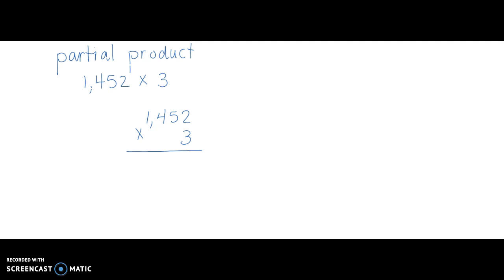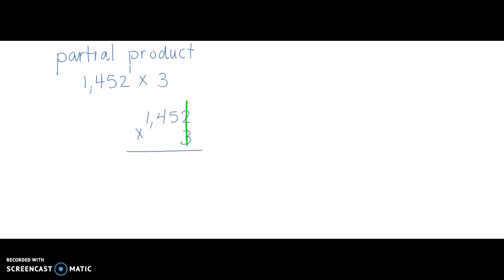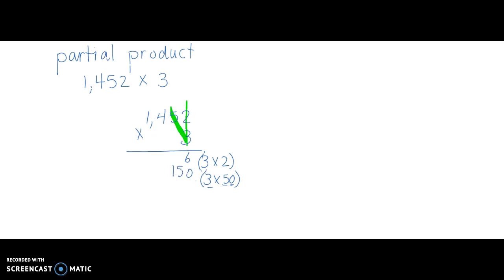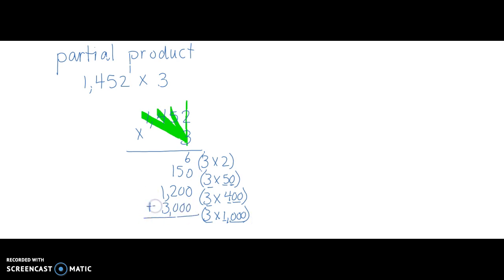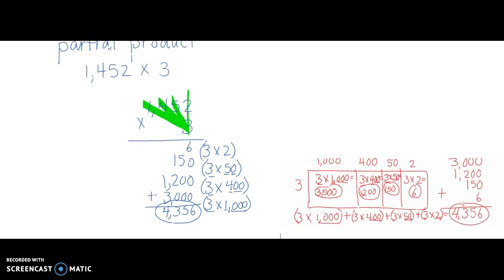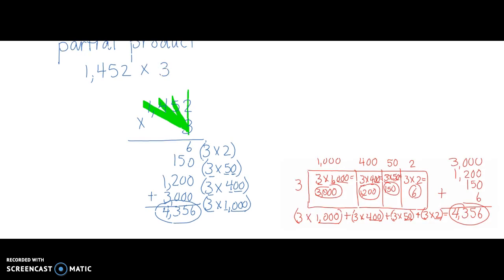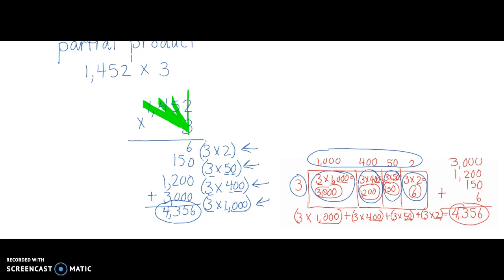Multiply multi-digit number x 1-digit using partial products